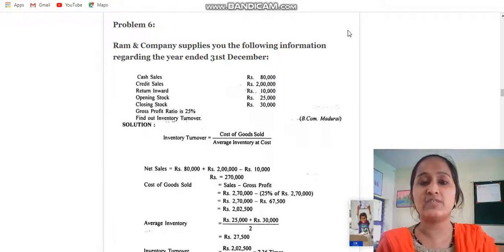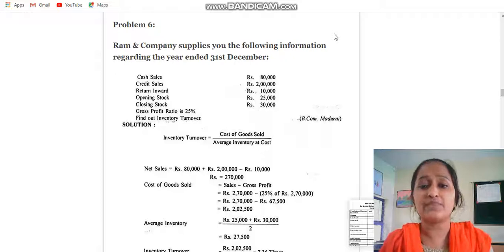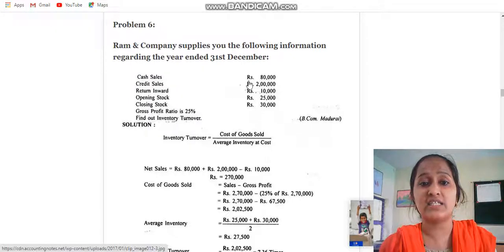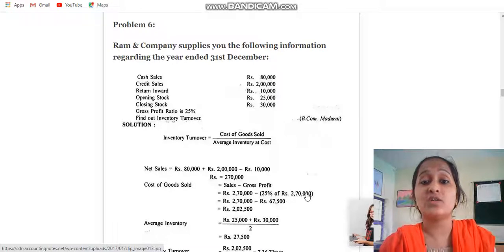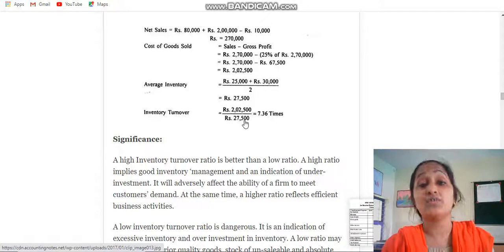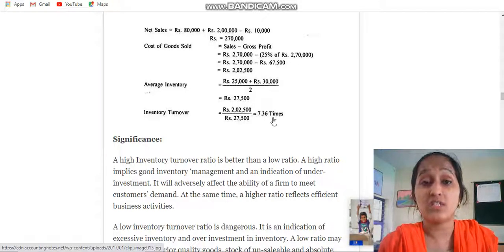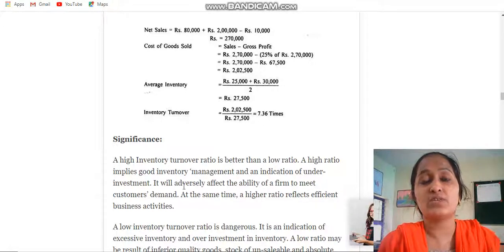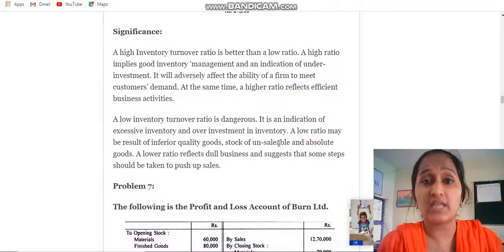Numerical on Activity ratio 10 5 2020